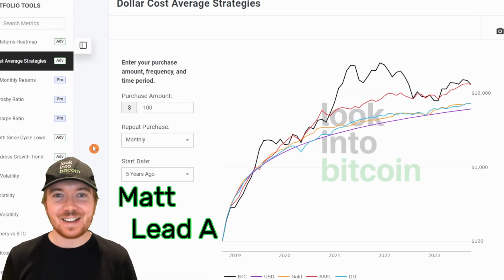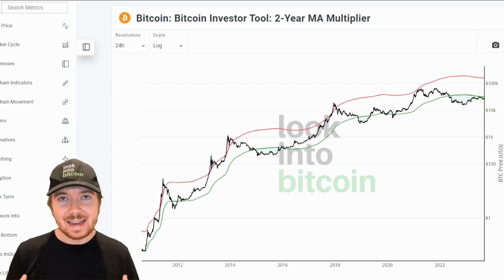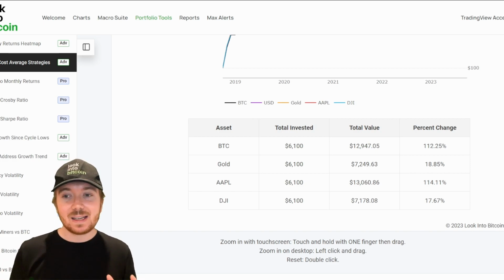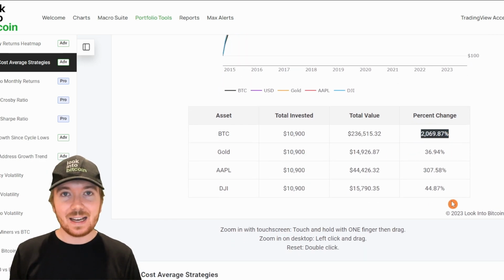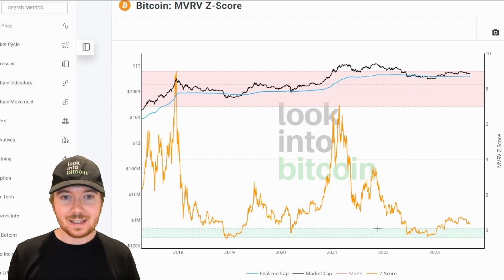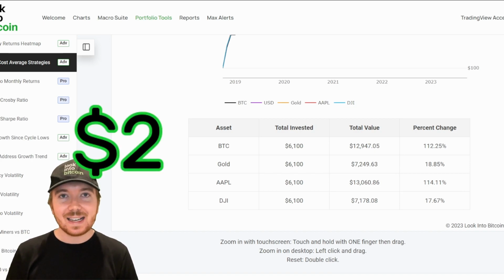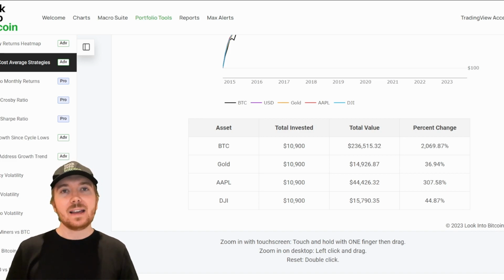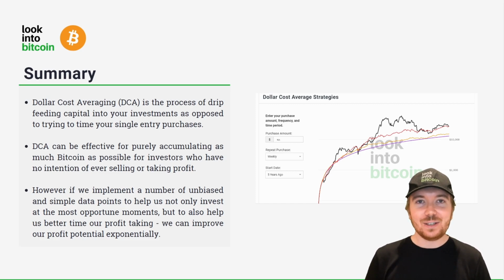Outperforming Bitcoin Dollar Cost Averaging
Does Dollar Cost Averaging into Bitcoin still work? Has it ever been a genuinely profitable strategy?

In this video Matt covers everything you need to know, as well as how we can look to exponentially improve DCA performance and profitability.